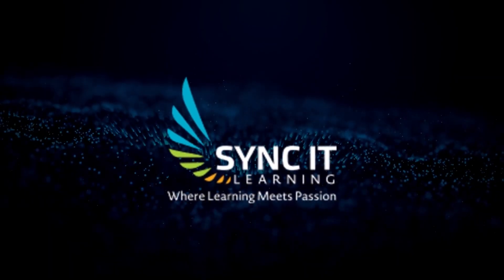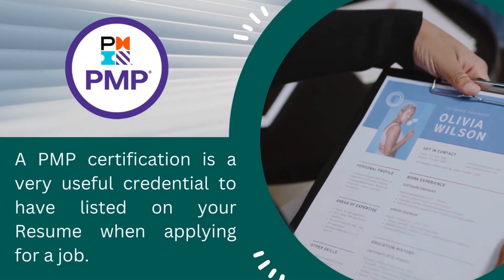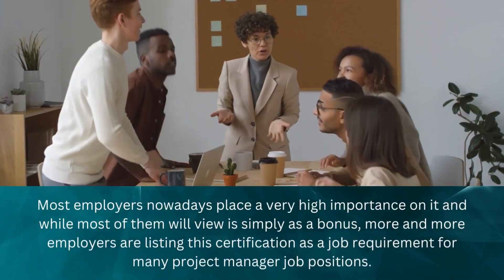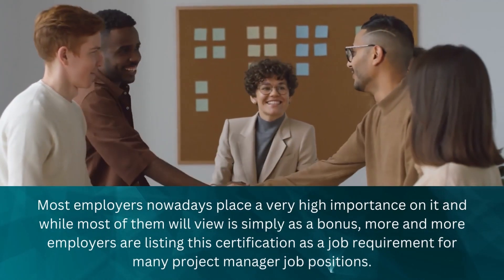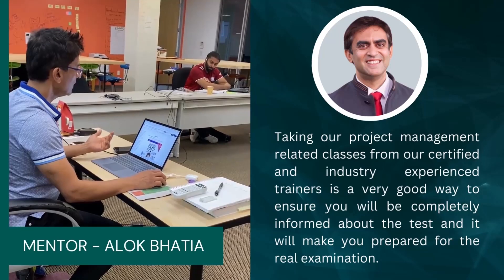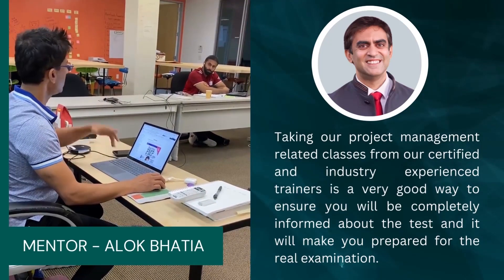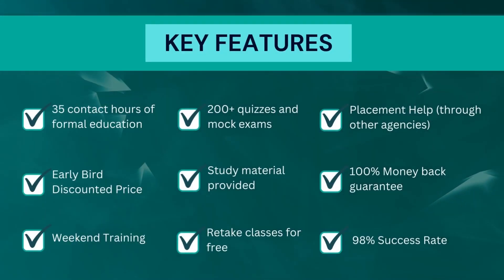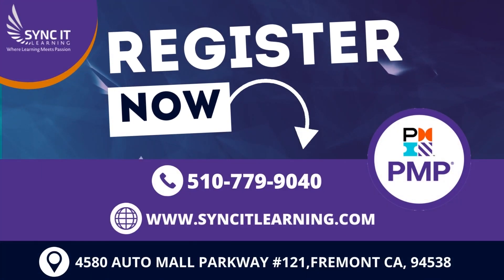What is PMP? : Project Management Professional | PMP Certification | SyncIT Learning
The PMP® is the pre-eminent formal certification for projectmanagementprofessional from the Project Management Institute (PMI ®). A PMP Certification is a recognized expert in delivering the projectmanagement needs of an organization in order to execute successful projects. PMP®s are acknowledged as competent individuals performing a role that is increasingly recognized as a vital component of any successful project. We teach the best pmp certification programs in the Bay area, Fremont, CA.

This video helps you to learn

✅ What is PMP®?
✅ What is PMI?
✅ PMP® Eligibility Criteria?
✅ The PMP® exam Process?
✅ Why is it important to get PMP®  Certification from Sync IT Learning?